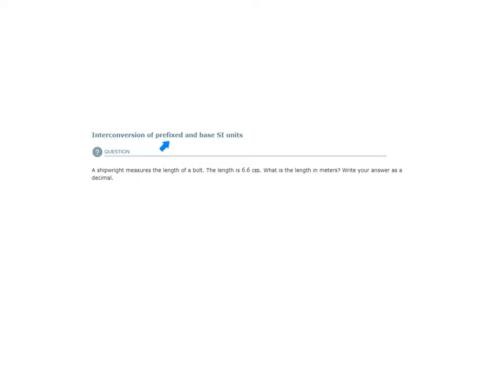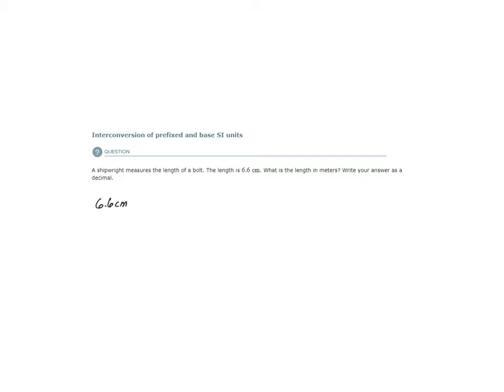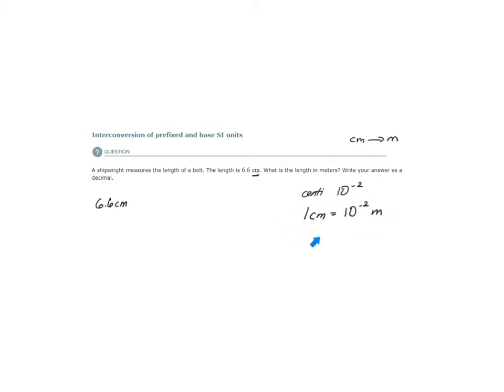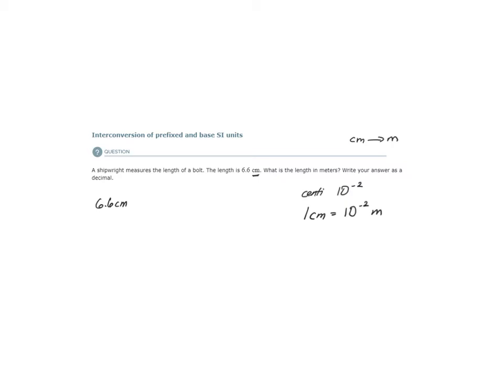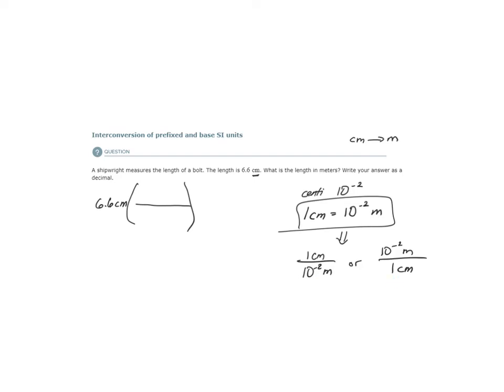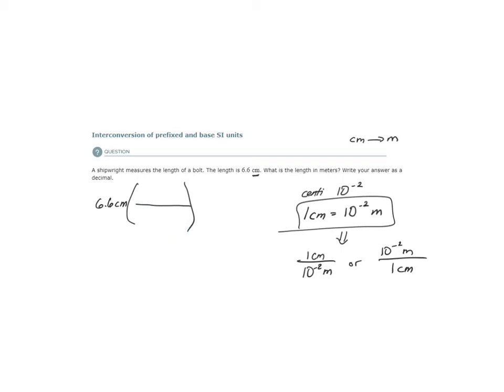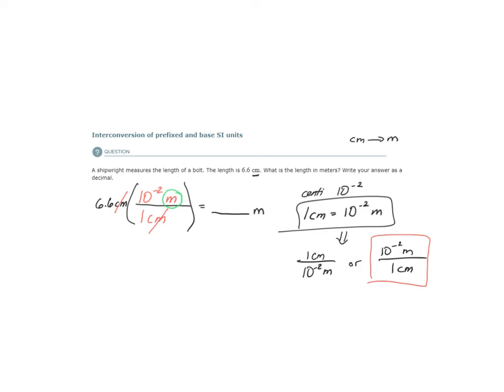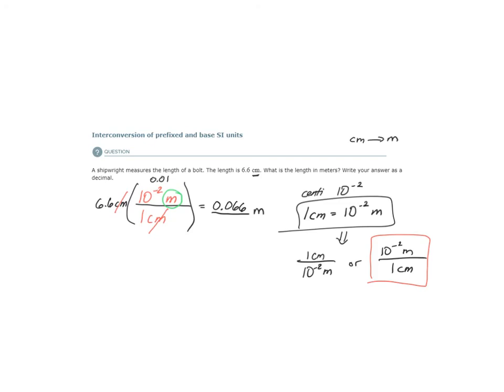ALEKS - Interconversion of prefixed and base SI units - Example 1